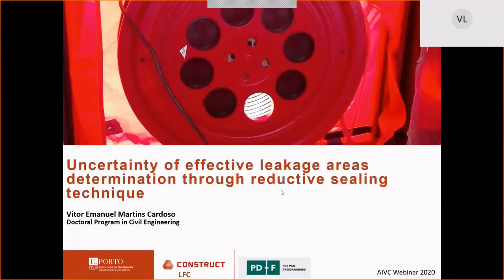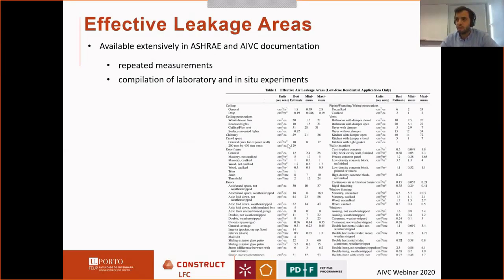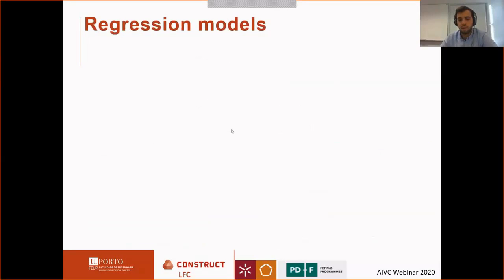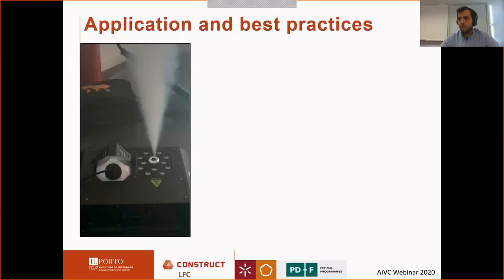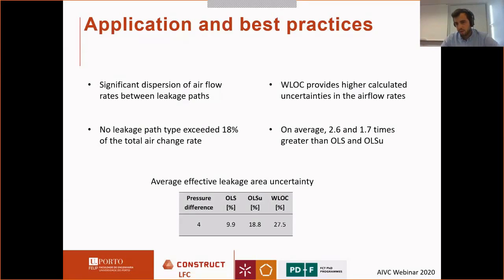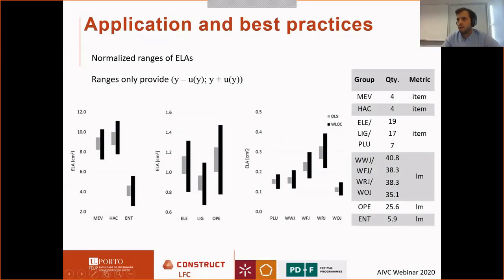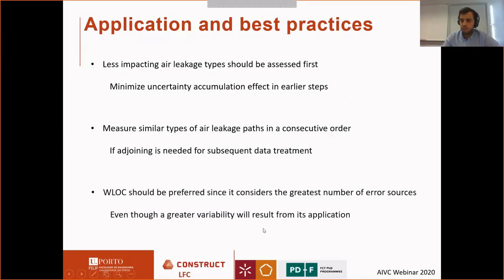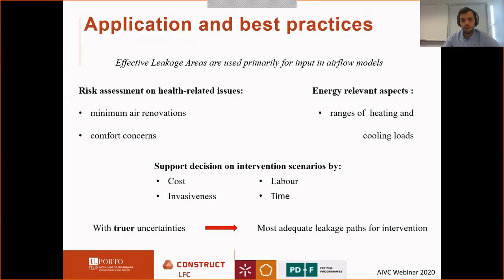Uncertainty of effective leakage areas determination-reductive sealing technique (V. Cardoso, FEUP)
A presentation by Vitor Cardoso, FEUP, Portugal on: "Uncertainty of effective leakage areas determination through reductive sealing technique"